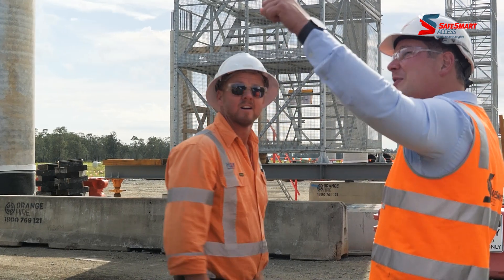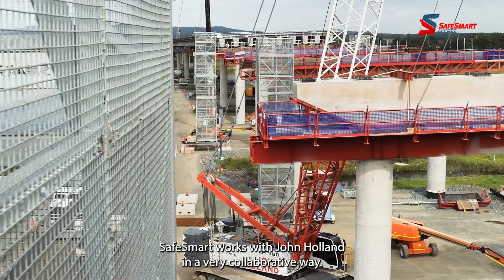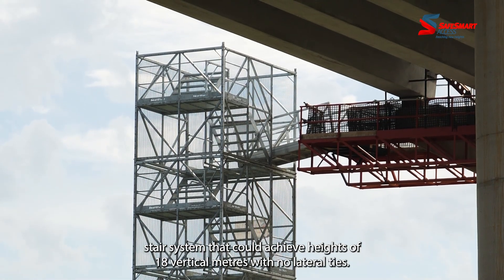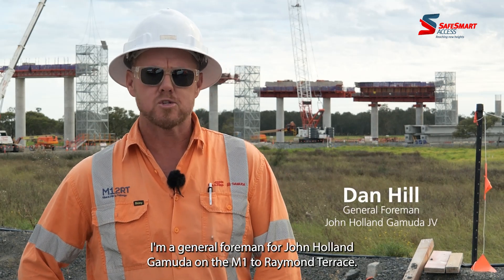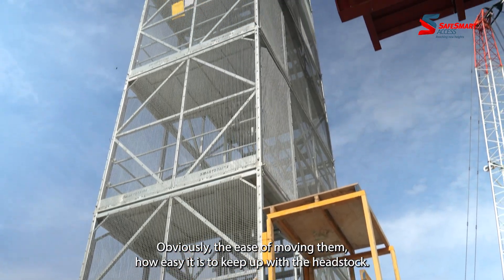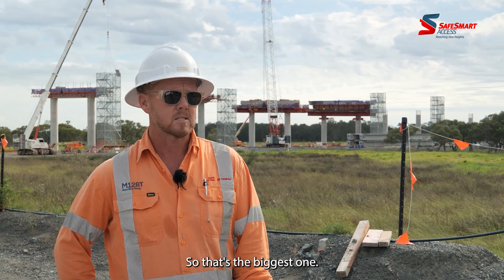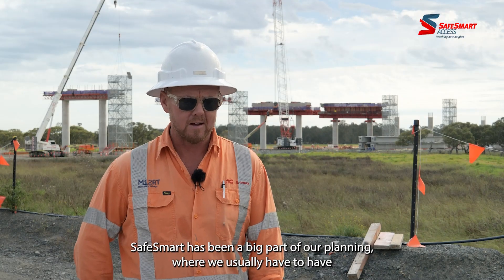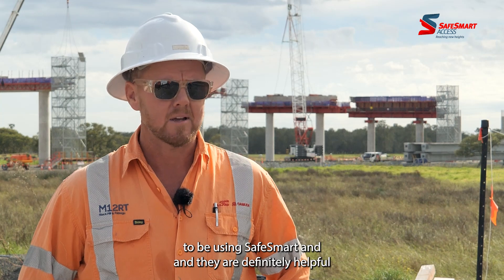SmartStairs on the M1 Pacific Motorway Extension to Raymond Terrace: Black Hill to Tomago.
In today’s update from the M1 to Raymond Terrace project, we’re taking a closer look at how SafeSmart access towers are optimising access on this massive job. With 77 bridge spans to build, the team at John Holland Gamuda has found an innovative solution to tackle the challenge—using freestanding access towers that can reach heights of 18 meters without any need for lateral ties. It’s a simple, yet clever, approach to a complex issue.

Dan Hill, the General Foreman for John Holland Gamuda, explains how these towers have streamlined operations. Instead of the usual hassle of moving scaffolding, the team now lifts entire towers with a crane, reducing time and effort. It’s a remarkable example of how the right tools can make a huge difference on a construction site.

Beyond the efficiency, the access towers also minimise the footprint on the site, creating more room for the work to progress. Dan strongly recommends that other contractors consider SafeSmart’s equipment for their own projects.

In short, these access towers have made a significant impact on the M1 to Raymond Terrace project, offering a faster, safer, and more efficient solution.